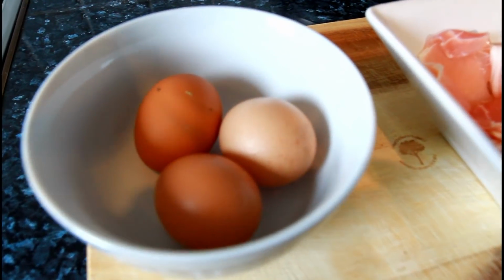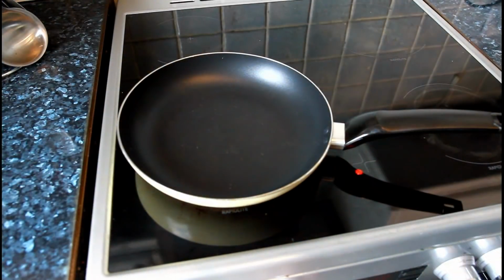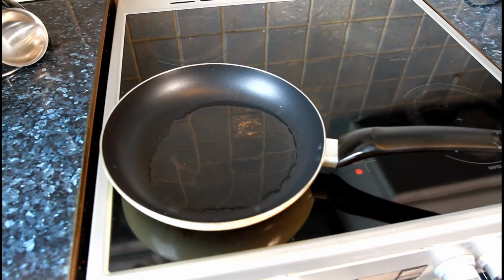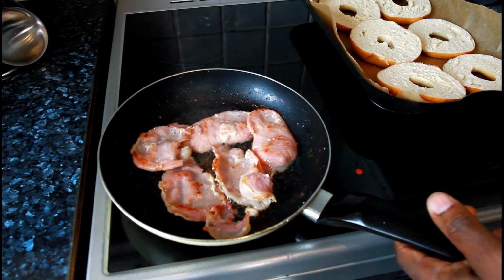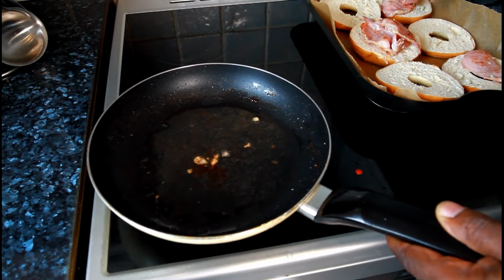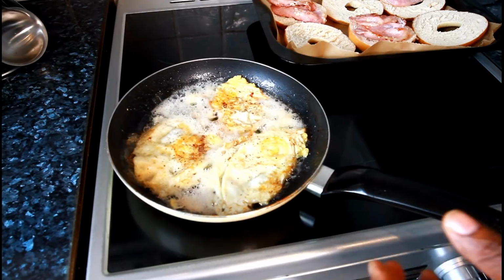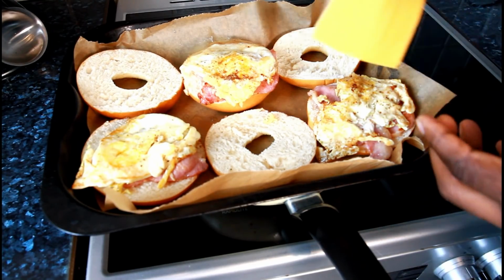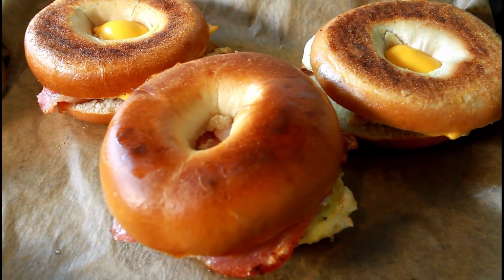Best Saturday Morning | BREAKFAST Fried Egg Bacon Serve Cheese With Bagels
[Video Title]Best Saturday Morning | BREAKFAST Fried Egg Bacon Serve With Bagels